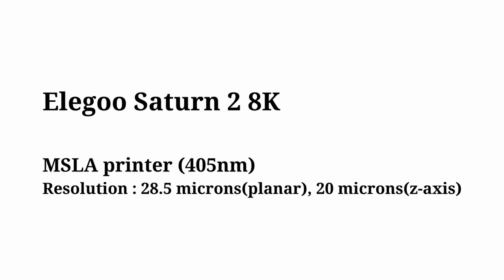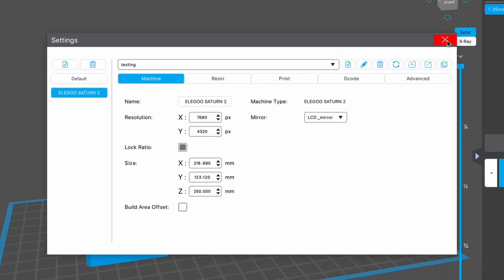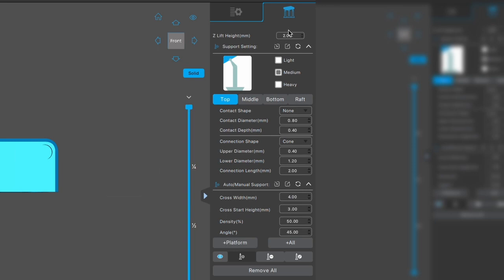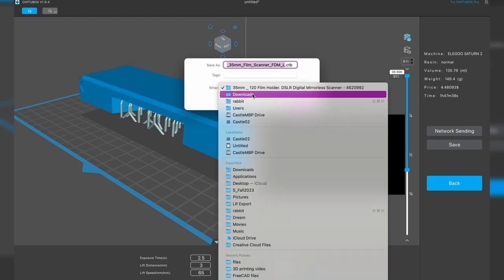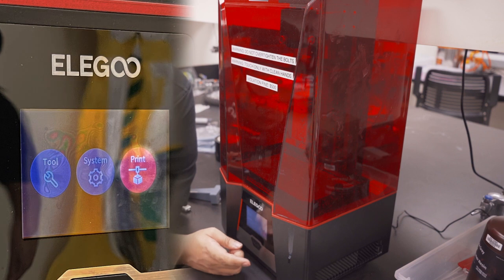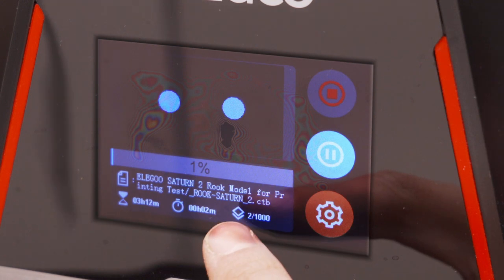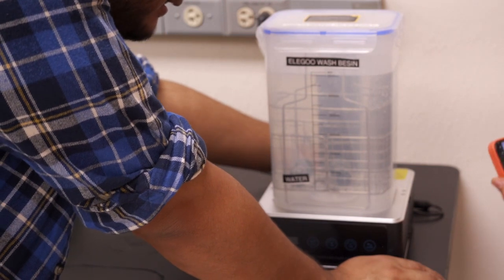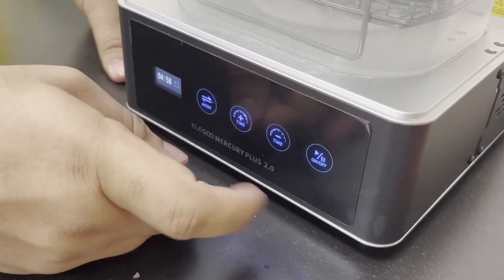Saturn 2 Printer Tutorial